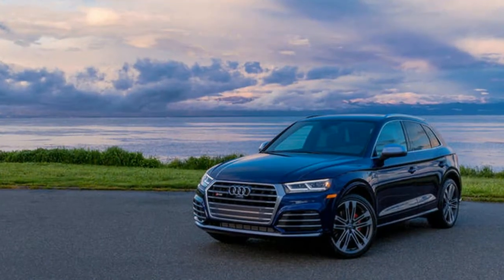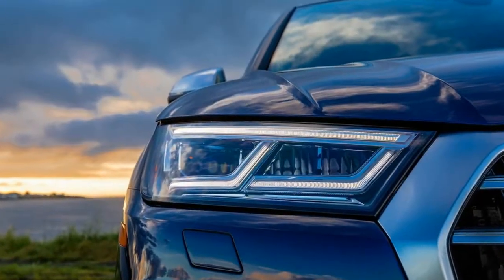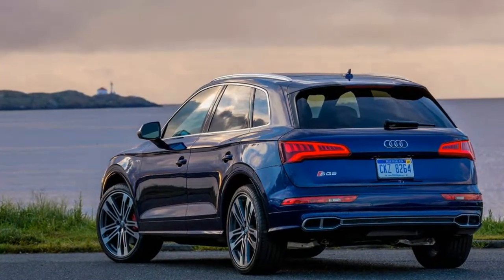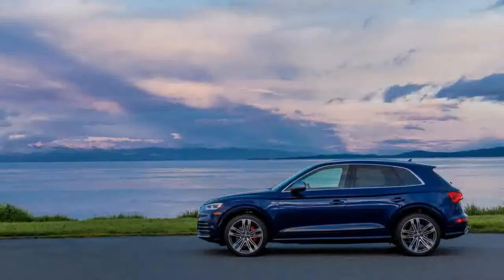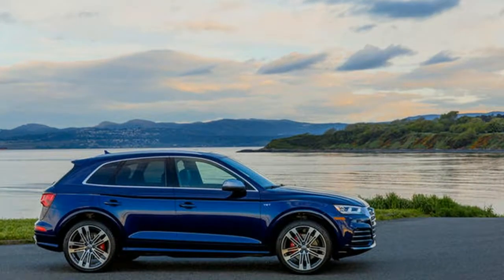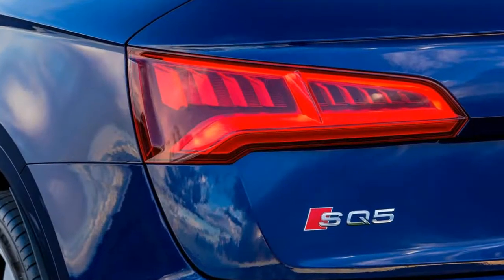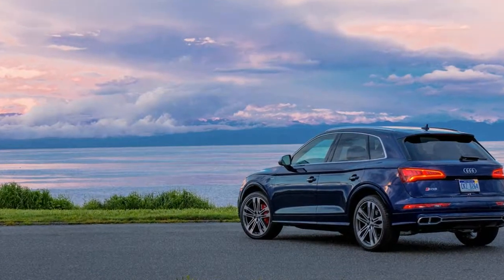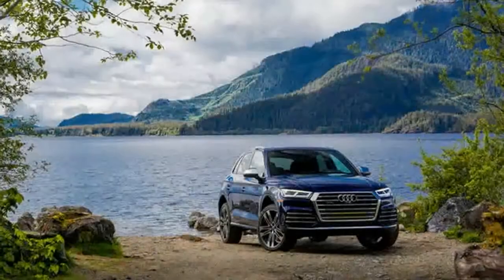2018 Audi SQ5 Exterior ON THE SPOT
2018 Audi SQ5 Exterior

It may have a turbocharged V-6 under the hood and an adaptive air suspension, but the SQ5 doesn’t announce its sporty underpinnings with an aggressive exterior. The discretion is admirable, but we could do with a little more posturing from the SQ5.
Exterior Dimensions
The SQ5 is average in size in this set of vehicles. As with most compact crossovers, it is large enough to be useful but not so big that it’s hard to maneuver or fit into small parking spaces.

Exterior Features
The SQ5’s unique grille, roof spoiler, standard 20-inch wheels, full LED headlights, and a few red S badges distinguish the SQ5 from the plain old Q5, though the differences are subtle. Whether it’s an S or not, Audi’s small crossover is handsome and proportional.